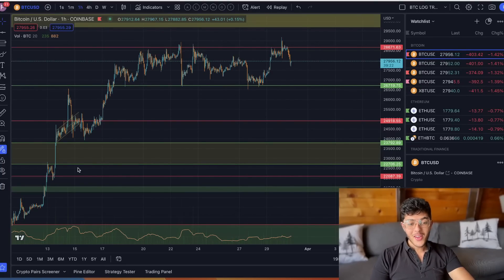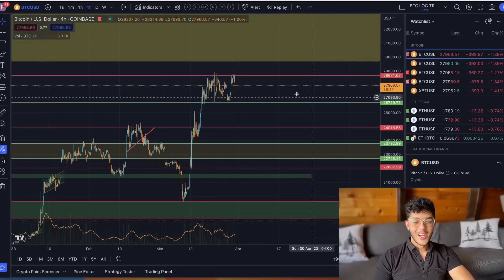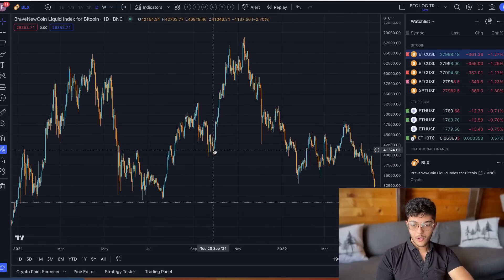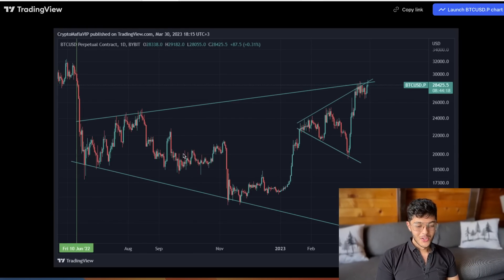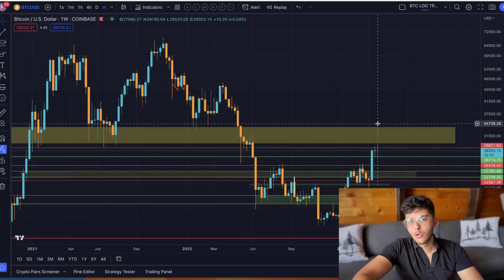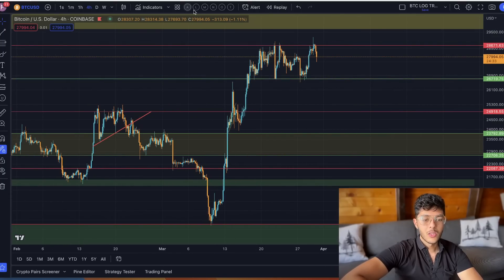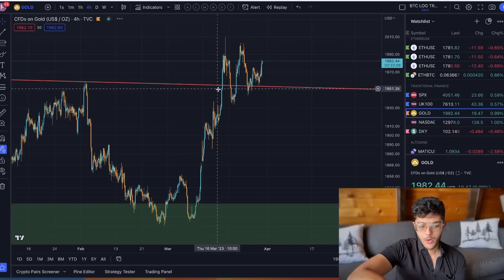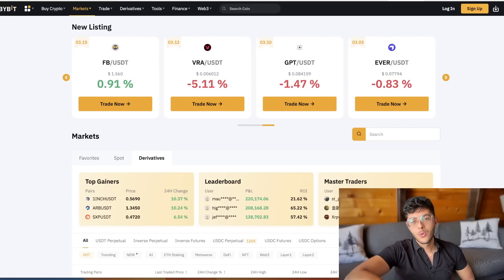BTC/CRYPTOCURRENCY Trading Analysis Update: 30.03.2023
This Bitcoin and Cryptocurrency trading analysis applies to various exchanges. Tackling questions like if Bitcoin can reach all-time highs again or how low BTC will crash. Things like the lightning network have provided huge improvements for BTC and while it is true that others like Roger Ver with Bitcoin Cash (bcash) may disagree, I do see these blockchain technology innovations to be very bullish fundamental signs for the space.

🔥𝐄𝐗𝐂𝐇𝐀𝐍𝐆𝐄𝐒 𝐈 𝐔𝐒𝐄 - 𝐆𝐄𝐓 𝐁𝐎𝐍𝐔𝐒𝐄𝐒 𝐁𝐘 𝐒𝐈𝐆𝐍𝐈𝐍𝐆 𝐔𝐏 🔥

💰𝐎𝐊𝐗 Exchange: Register to get up to $20,000 Bonus AND low trading fees!

💰𝐁𝐘𝐁𝐈𝐓 Exchange: Register to get up to $30,000 Bonus + 0% Spot Trading Fees

🔐 𝐒𝐞𝐜𝐮𝐫𝐞 𝐲𝐨𝐮𝐫 𝐜𝐫𝐲𝐩𝐭𝐨 with Ledger :https

🌐 𝐍𝐎𝐑𝐃 𝐕𝐏𝐍 (Use code: forflies)

📈𝐓𝐫𝐚𝐝𝐢𝐧𝐠𝐕𝐢𝐞𝐰 (Where I chart BTC)

🔥𝐅𝐑𝐄𝐄 𝐓𝐫𝐚𝐝𝐞 𝐈𝐧𝐬𝐚𝐧𝐞 𝐎𝐫 𝐒𝐭𝐚𝐲 𝐓𝐡𝐞 𝐒𝐚𝐦𝐞🔥

 ➥ Forflies VIP: click on my name (@Forflies) at the bottom of Telegram posts and message me. This is the only way to join VIP.

📘𝗧𝗥𝗔𝗗𝗜𝗡𝗚 𝗕𝗢𝗢𝗞𝗦 𝗜 𝗟𝗢𝗩𝗘📘
Technical Analysis of the Financial Markets:

I make YouTube videos on cryptocurrency news, crypto altcoin analysis, bitcoin trading strategies and a lot more. You'll find a lot of videos on gems to invest in and learn how I've earned money using Bitcoin.
This bitcoin market trading analysis applies to various exchanges, including Bybit, Bitget and Binance. Tackling questions like if Bitcoin can reach 20k again and if we will be seeing a crypto currency market recovery this year.

None of my Bitcoin (BTC) - or any other cryptocurrency videos/online posts - are to be used as financial advice. I am not liable for any losses you may incur when trading crypto, always do your own research (DYOR).
Contracts For Difference ("CFDs") are leveraged products and carry a significant risk of loss to your capital, as prices may move rapidly against you and you may be required to make further payments to keep any trades open. Between 74-89% of retail investor accounts lose money when trading CFDs. These products are not suitable for all clients, therefore please ensure you fully understand the risks and seek independent advice.

- Sami Loyal